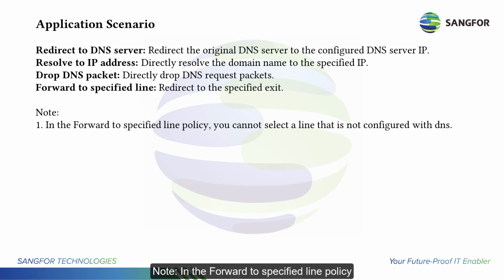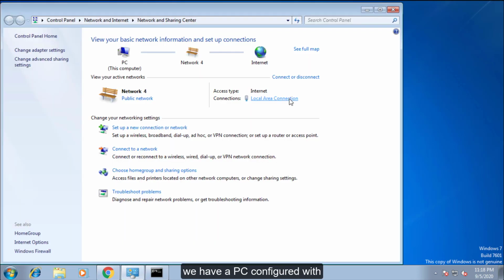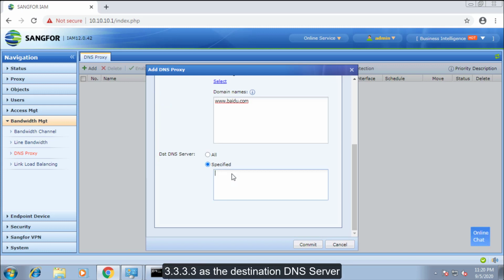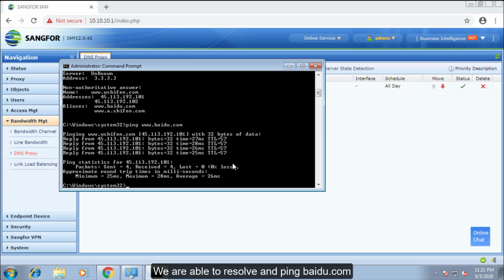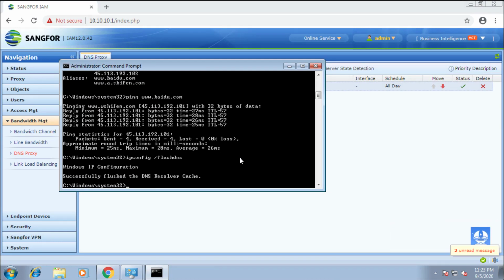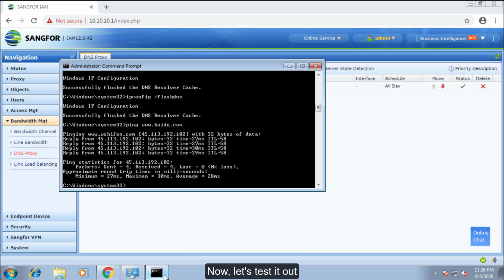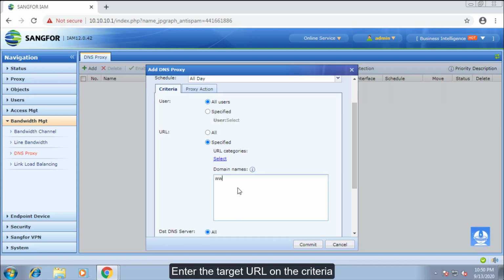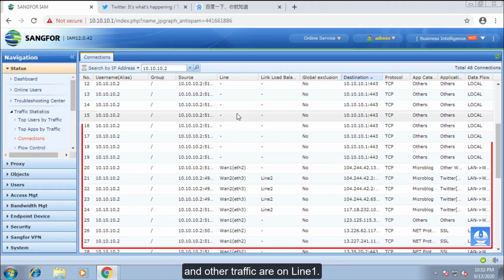Sangfor IAM_DNS Proxy Configuration Guide